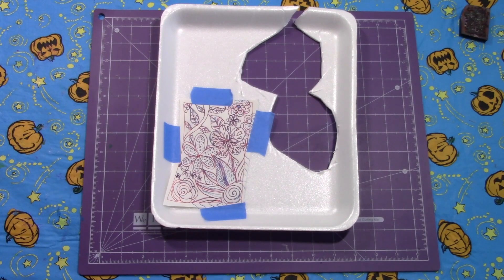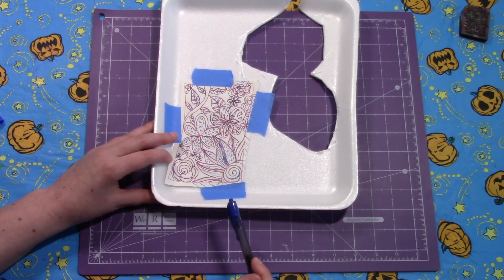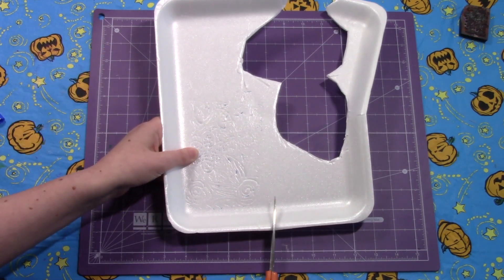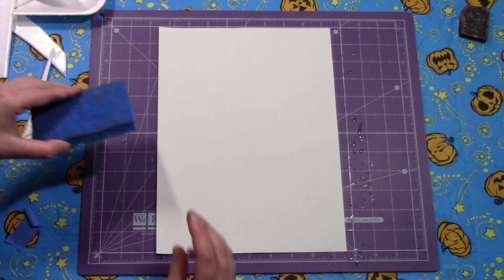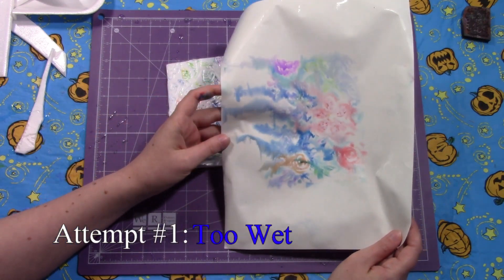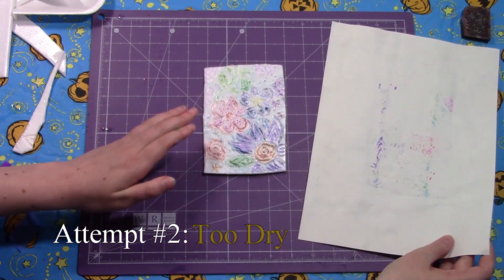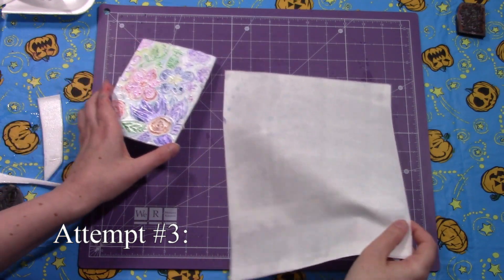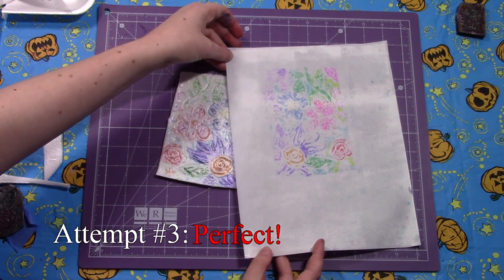Foam Printing with Markers - Creativity Time with Julia Major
Supplies :markers , styrofoam, paper and sponge with water.
for cardboard printing
for marbleized watercolor and glue printmaking
for foam printmaking with paint
for radial symmetry cardboard printing
for foam printing with markers

Julia D'Ambrosi Major is a DCPS art teacher. Her videos focus on cultivating artistic thinking and the Studio Habits of the Mind (from Harvard's project zero.) She has a Master's of Art Teaching Degree in Pk-12th Visual Art from American University. She also has a BA in Communication Arts Theatre from Austin College. She works for Horace Mann Elementary School, a fabulous DC public school. She is proud to be a centaur and part of DCPS.

(Pardon the silly. This is here for computers) Here is how to make marker prints,
printmaking demos, printmaking with markers,printmaking with markers on foam
printmaking with markers on styrofoam, printmaking with crayola markers
printmaking with washable markers?, How do I print with foam?how do I print with styrofoam?
printing for kidsmarker printmaking for kidsfoam prints for elementary
foam prints for elementary kidshow to make marker printscarved styrofoam prints
Styrofoam printing plates, foam printing plates